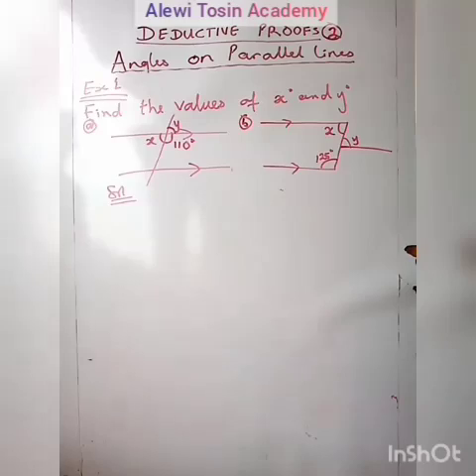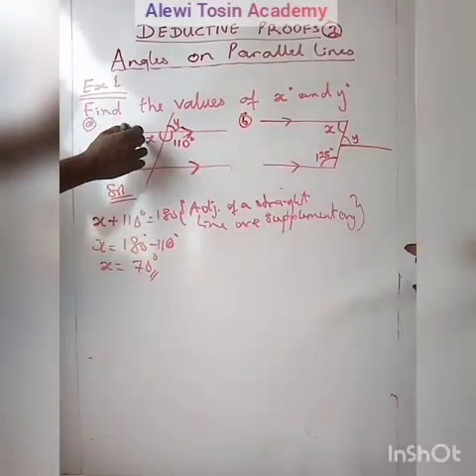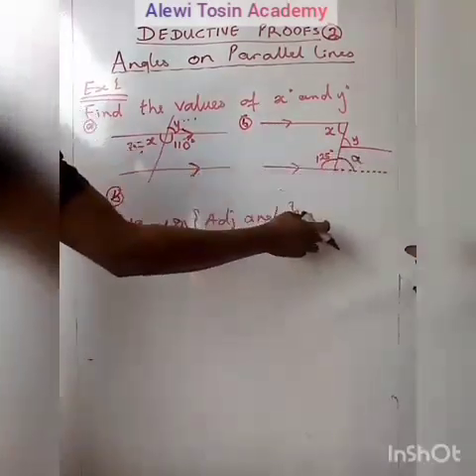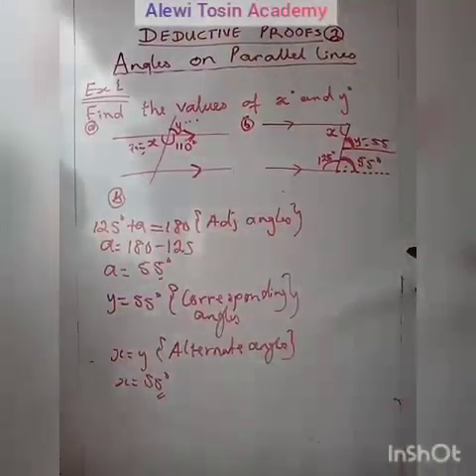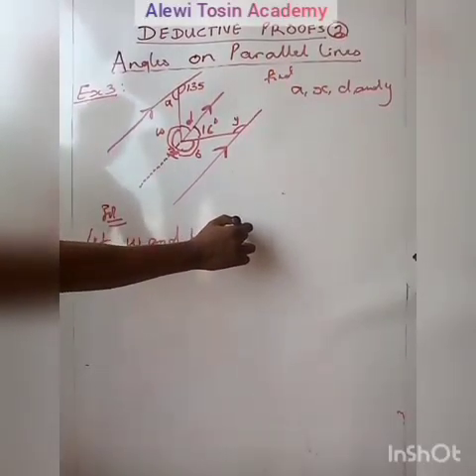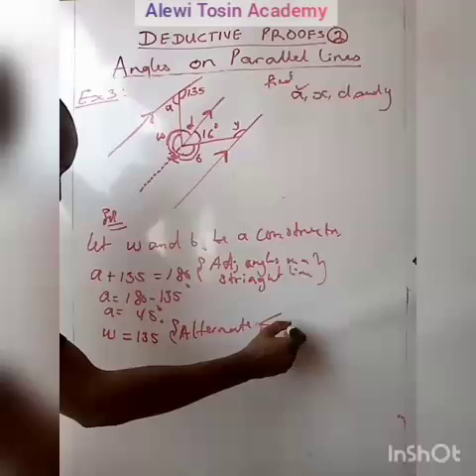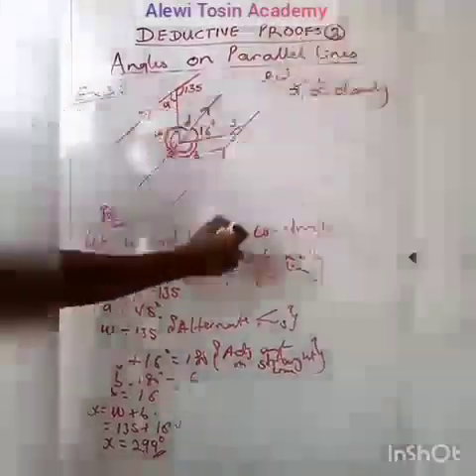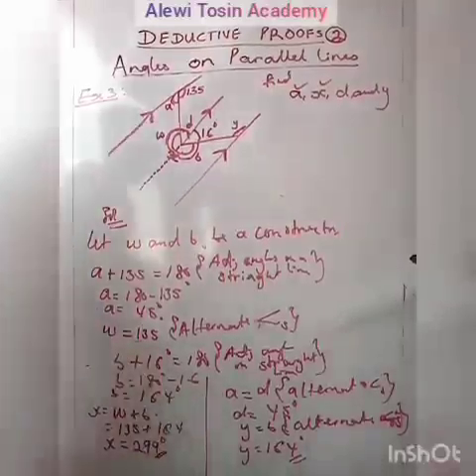Deductive Proofs 2 (Angles on parallel line)